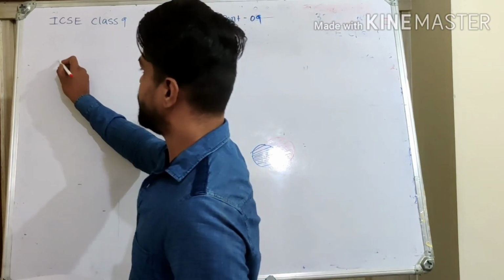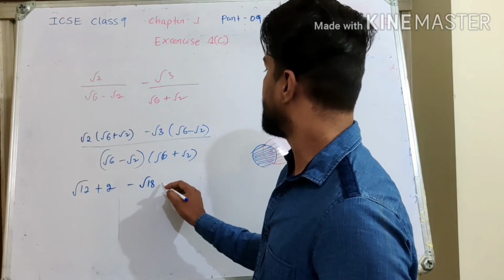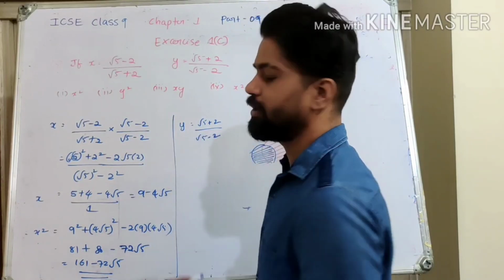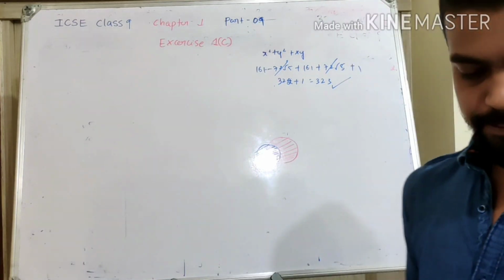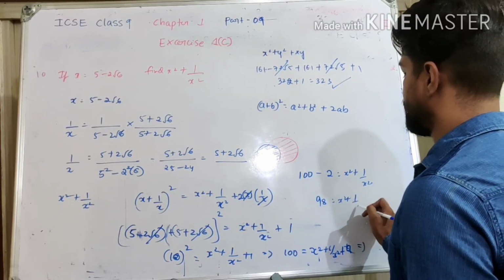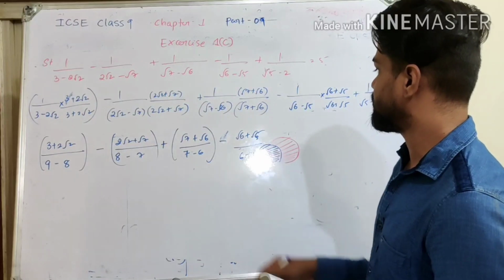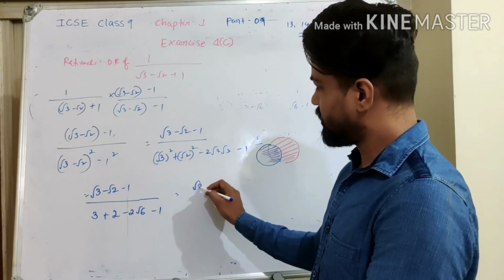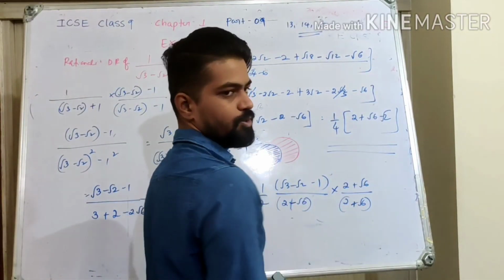Class IX ICSE Maths Ch- Rational and Irrational Numbers Part 9